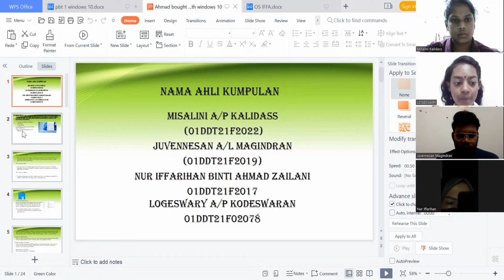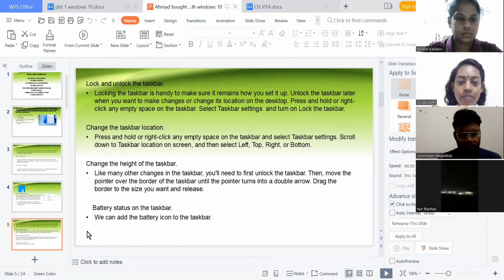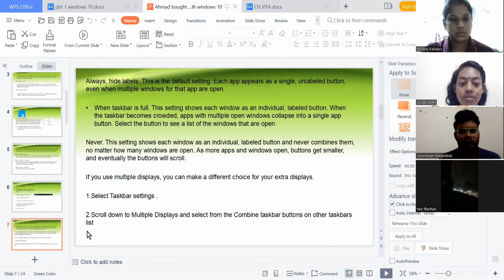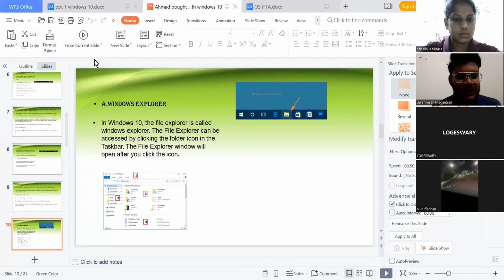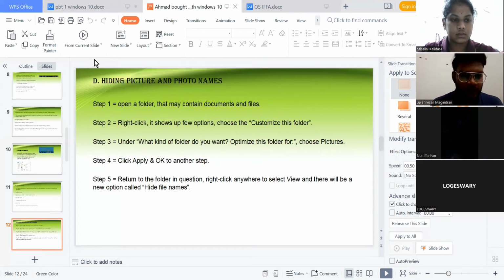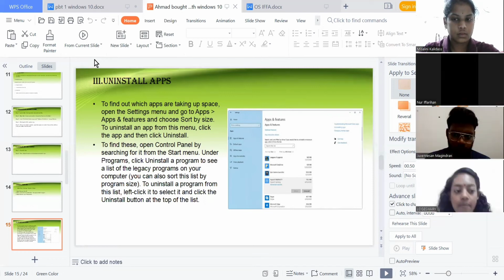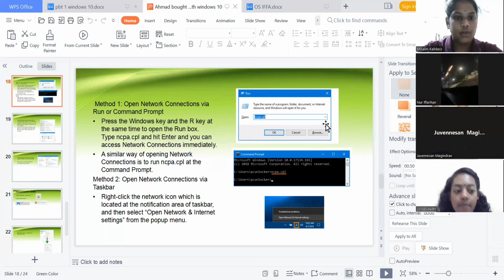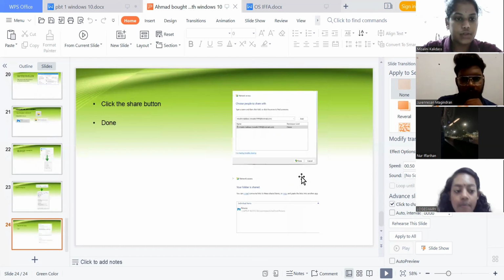Guide Ahmad to explore some of feathures windows 10.....